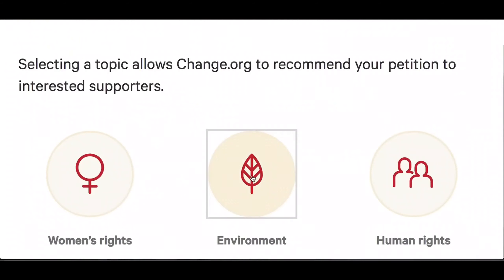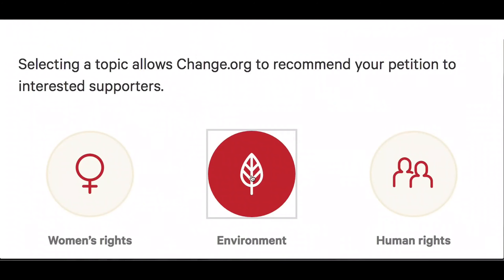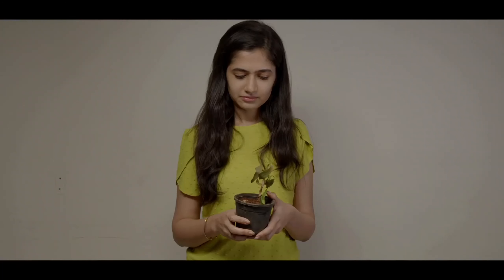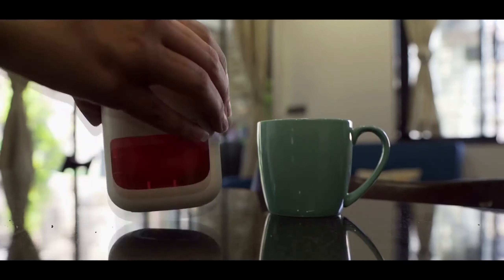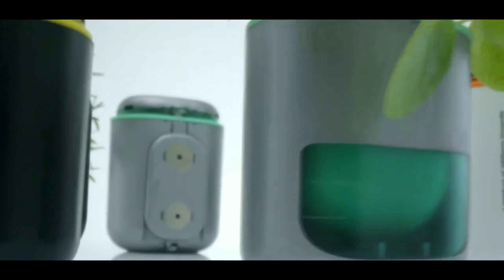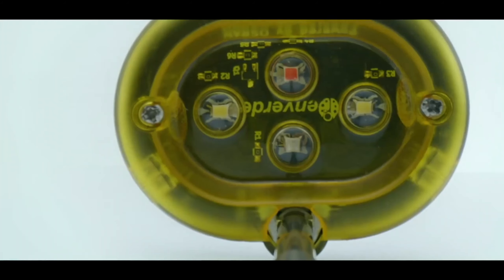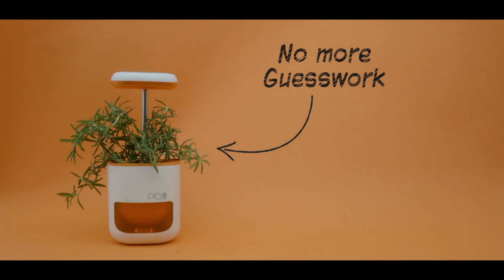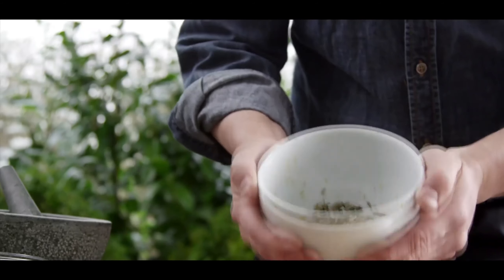PICO A garden in your palm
PICO: A garden in your palm. Growing is fun again!
Telescopic LED lights, multiple mounts, and self-watering system brings thriving plants everywhere.